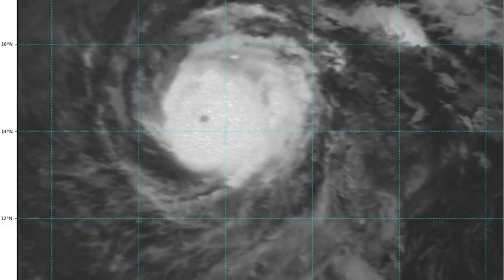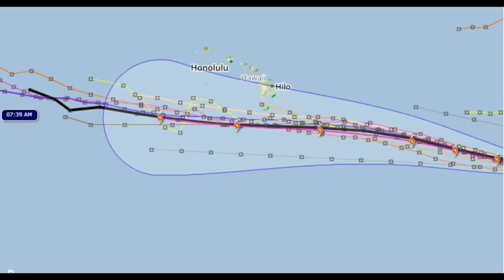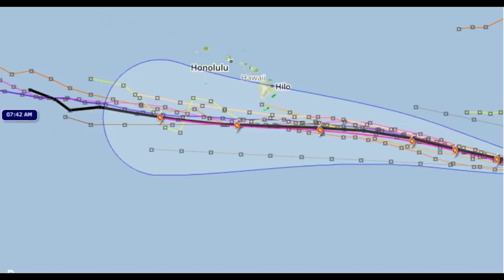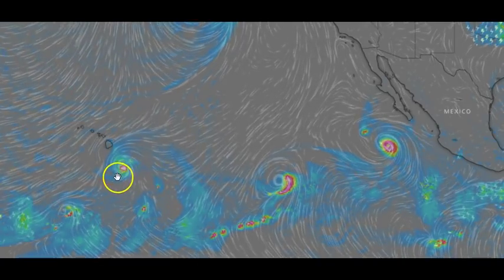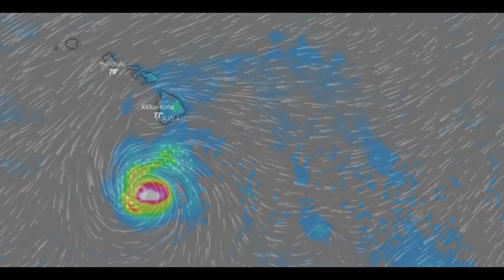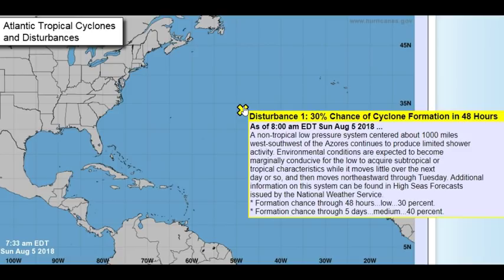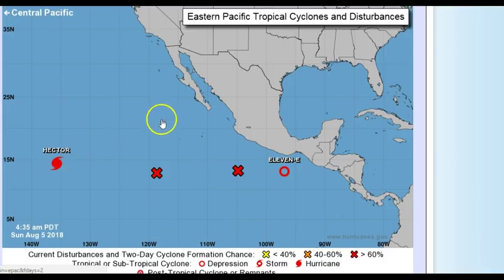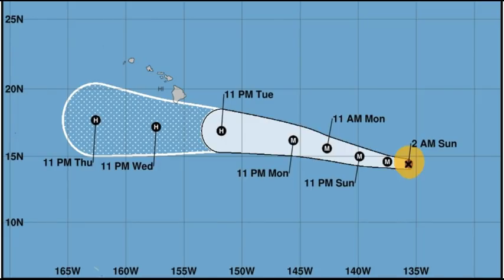Hurricane Hector and The Tropical Update Sunday Aug 5,2018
A large, deep-layer ridge to
the north of Hector is expected to steer the hurricane westward for
the next 24 h or so, followed by a modest poleward 'stair-step' in
the track through 72 h due to a dissipating frontal trough pushing
southward and becoming stationary northeast of the Hawaiian Islands,
which should weaken the low-level ridge.  After that time, however,
the surface trough is forecast to weaken, allowing the ridge to
build back across the Islands, forcing Hector back onto a more
westerly course on days 4 and 5. More weakening of the ridge in
48-72 hours has resulted in yet another northward shift in the
guidance envelope, with the HWRF and HMON models bringing Hector
within 60 nmi of the Big Island on day 4. The new NHC forecast track
has been shifted slightly northward as a result, but lies just a tad
south of the consensus models out of respect for the reliable ECMWF
model, which is the southernmost of all of the global and regional
models. Outer banding features have become less evident since the previous
advisory, and with Hector moving into an increasingly drier airmass,
the chances of Hector evolving into an annular hurricane are
increasing in the longer term. Although the hurricane will be
embedded within a light vertical wind shear environment, marginal
SSTs and a much drier airmass characterized by mid-level humidity
values less than 40 percent are expected to produce a slow weakening
trend throughout the forecast period. The official intensity
forecast is a little lower than the previous advisory, and closely
follows the intensity consensus models HCCA, FSSE, and IVCN, which all show steady weakening.  While the official forecast track continues to lie south of the
Hawaiian Islands, it is too soon to determine what kind of impacts
might occur in the state, since track errors can be large at long
time ranges.  This remains a good time for everyone in the Hawaiian Islands to ensure they have their hurricane plan in place.
 12H  05/1800Z 14.6N 137.5W  110 KT 125 MPH
 24H  06/0600Z 15.0N 139.9W  105 KT 120 MPH
 36H  06/1800Z 15.6N 142.7W  105 KT 120 MPH
 48H  07/0600Z 16.2N 145.6W  100 KT 115 MPH
 72H  08/0600Z 16.9N 151.8W   95 KT 110 MPH
 96H  09/0600Z 17.2N 157.4W   90 KT 105 MPH
120H  10/0600Z 17.7N 162.6W   85 KT 100 MPH